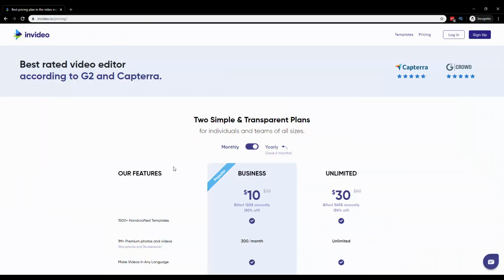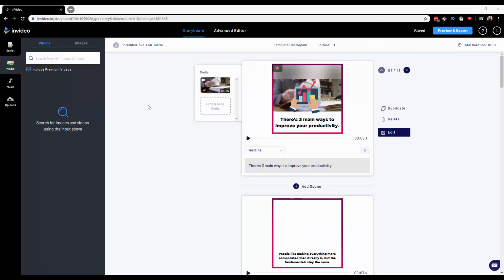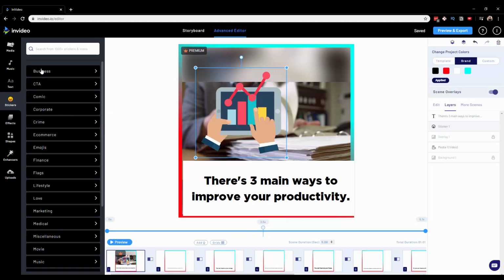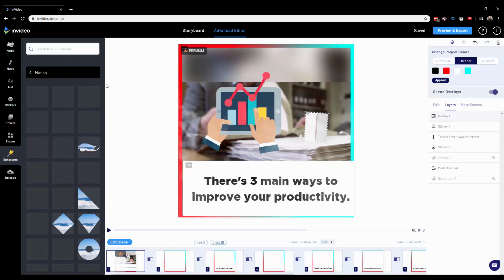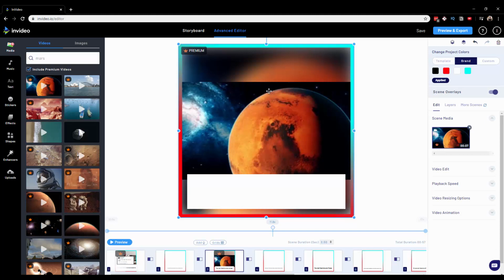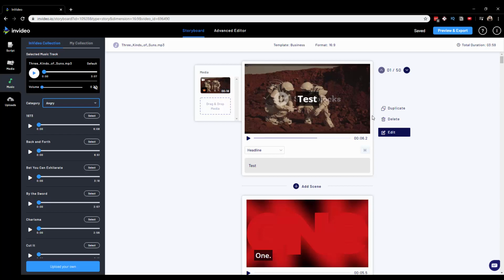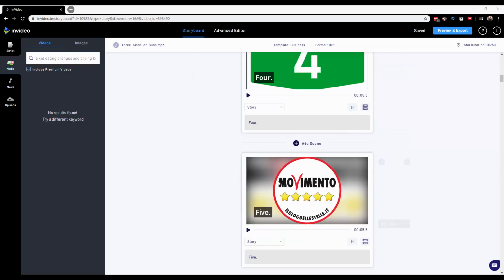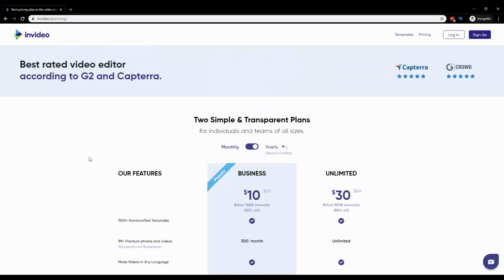InVideo Review and Biggest 2021 Discount [40% OFF]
Or use the promo code VPSPECIAL40
[[TIMESTAMPS BELOW]]

***THE GOOD:***
00:20 - The Pricing
1:15 - The Templates
1:48 - The Support/The Team
3:45 - The Advanced Editor
5:00 - The Stickers
7:05 - Enhancers
***THE BAD:***
9:52 - 50 Scene Limit
13:07 - Their AI

***Detailed Info***
Overall I'm extremely happy with InVideo. I actually passed by on the software almost a year earlier because it didn't seem that impressive, but they have improved greatly since then.

In my opinion the value for the price you get with InVideo is unbeatable. Getting 300+ Premium Videos per month for only $10/$20 is ridiculous, and getting unlimited Premium Videos for only $30/$60/month is even more ridiculous! And that's not even counting all of the additional features that they offer.

It strikes a good balance between the simplicity of Lumen5 and the advanced features of Rocketium. Rocketium is a bit too advanced for my taste and InVideo is in that happy middle where videos are simple to create, but you have access to advanced features if you want them.

Their support team absolutely blew me away also. I contacted them 4 times and every time their response speed was under 5 minutes. Even on the weekends!

Their dev team works hard also. When I first encountered InVideo I decided it was not worth it because of how few features they had, but they've added tons of features very quickly and are constantly listening to feedback in their Facebook group.

Of course, not everything is perfect.

Their AI is terrible at auto-picking images and videos because it's not really an "AI." It just takes the sentence you have on the slide and searches for it in the media library instead of taking a more intelligent approach like Lumen5.

That's not too big of a problem though as most of the time even for Lumen5 I end up changing what videos I use to make the video flow better.

One problem that can't be ignored however is the slide limit. You can only have 50 slides (they call them scenes) in your video. This means that most people will never approach the 15 minute limit they promise.

To create a 15 minute video each scene would have to last 18 seconds. That's only possible if you're using a long background video for each scene.

For most people each slide would likely last 5-8 seconds so each video would likely be 4-7 minutes and never reach that 15 minute mark.